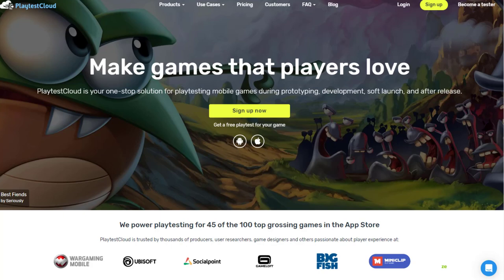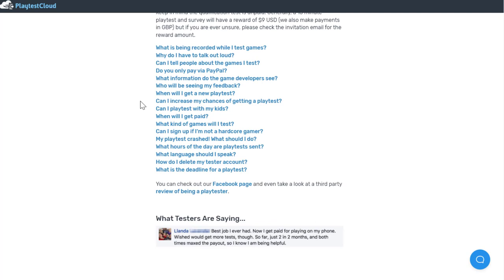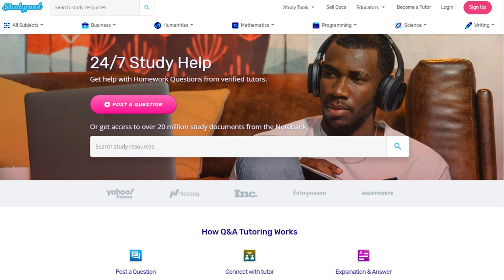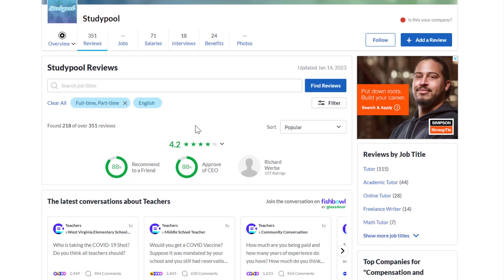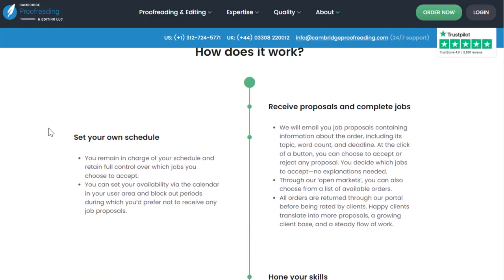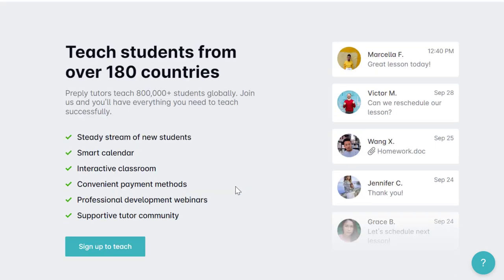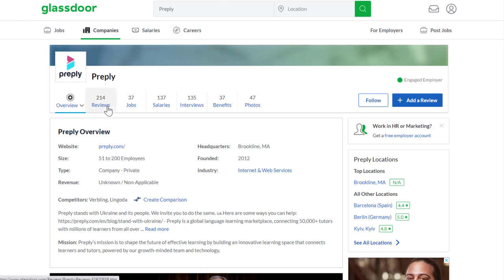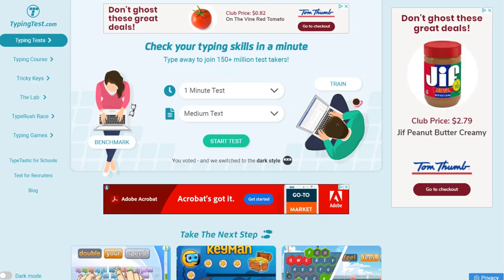5 NO INTERVIEW $25-$43/HOUR Worldwide Work From Home Jobs That Pay via PayPal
Here are 5 no interview work from home jobs you can get worldwide while makin $25-$43/hour via PayPal!

LET’S CONNECT!

TIMESTAMPS:
00:00 Job 1
02:40 Job 2
04:28 Job 3
06:17 Job 4
08:50 Job 5